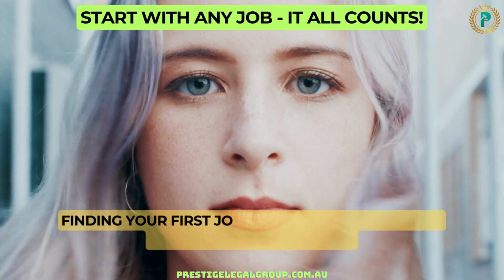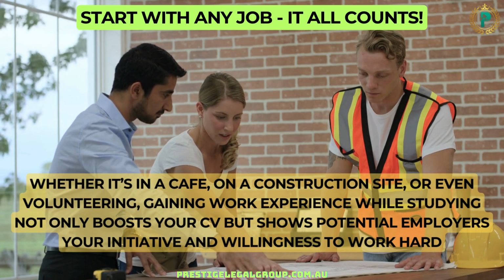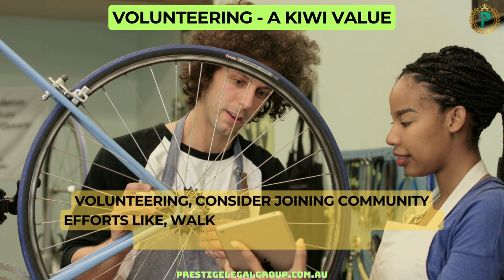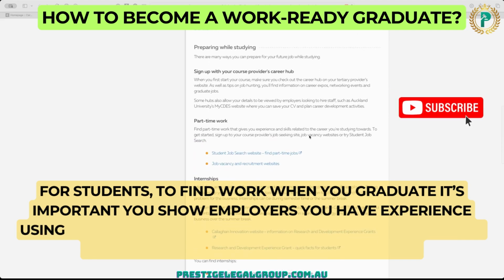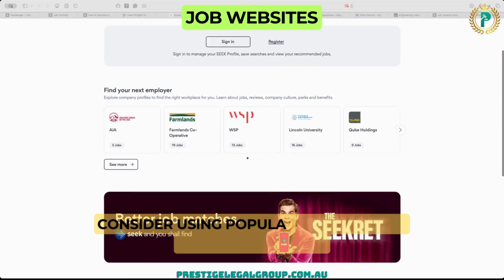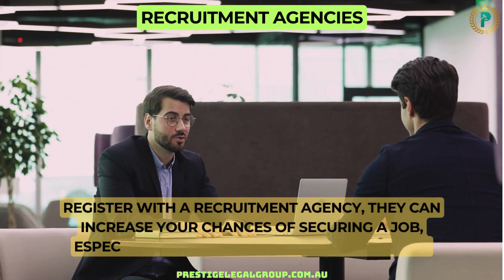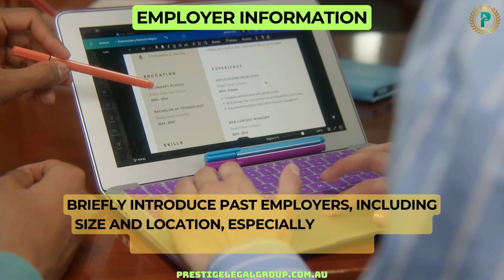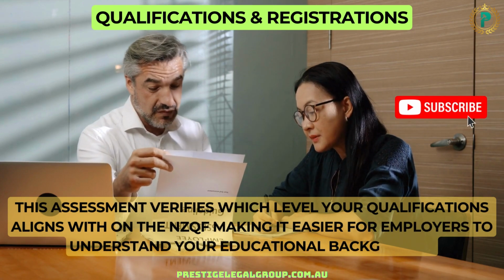How to Find a Job in New Zealand - 2024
Kia ora, in this video we discuss ‘How to Find a Job in New Zealand’ in 2024, will share some quick tips and resources you can put to good use that should assist with ‘How to find a job in New Zealand’

We cover the following:
1. Starting with Any Job – It All Counts
2. Volunteering – A Kiwi Value
3. Agencies that Can Help in Your Job Hunt
4. The Kiwi Hiring Mindset – What Employers Look For
5. Tips for Job Hunting in New Zealand
6. Building a Strong CV and Cover Letter
7. Qualifications & Occupational Registration
8. Leveraging Networking and Hidden Job Opportunities

Your top concern, ‘How to find a job in New Zealand’ takes effort, but with the right strategies —gaining experience, volunteering, networking, and building a standout CV, you’ll be well-prepared to launch your career! Good luck and share other useful comments that you might have.